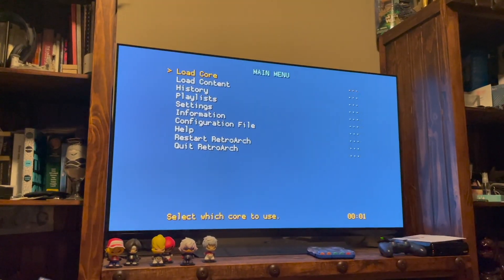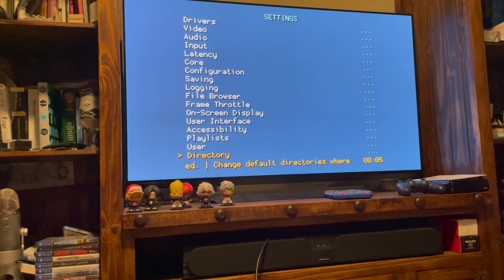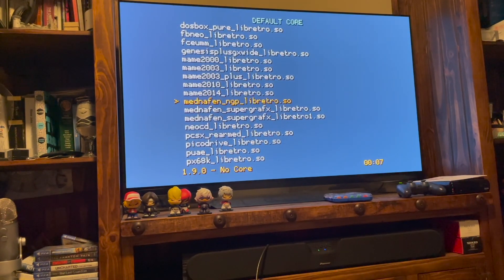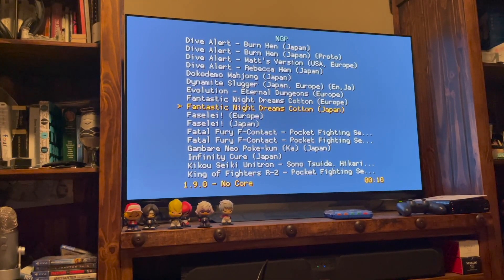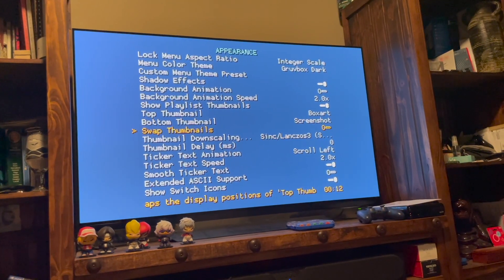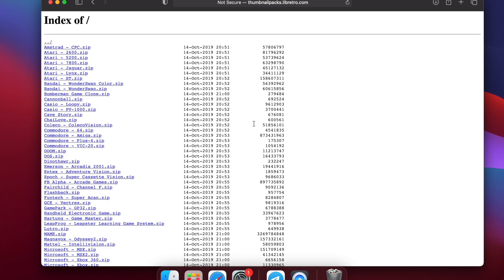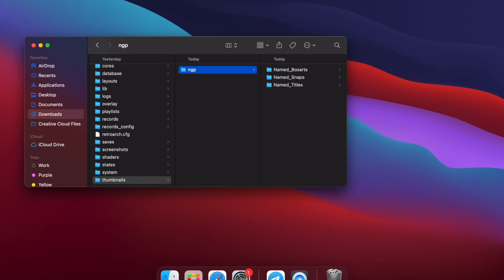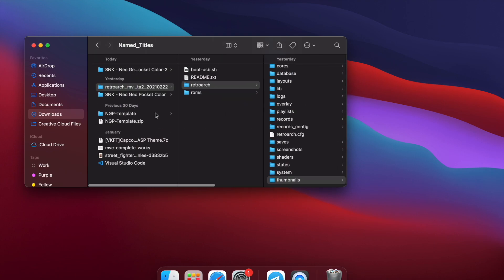MVSX Retroarch Setting Up Playlists and Using Thumbnails!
Demonstrating the convenience of setting up playlists for your Retroarch MVSX experience and how to use thumbnails to add some graphics to your game selection.